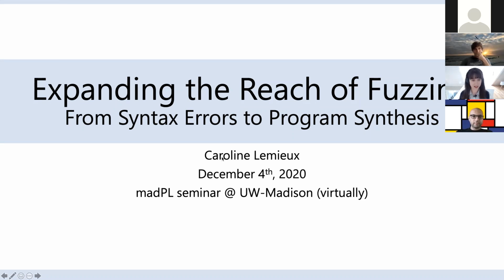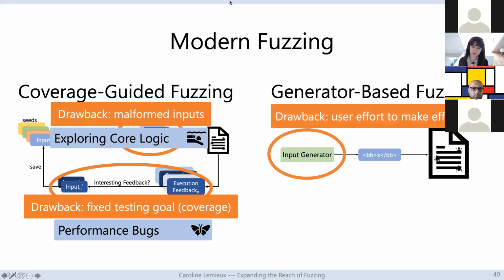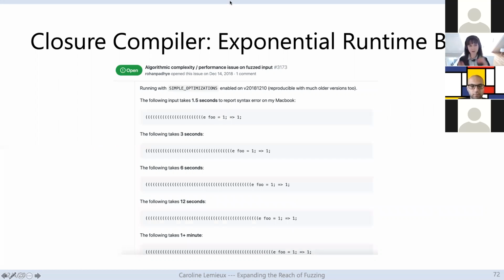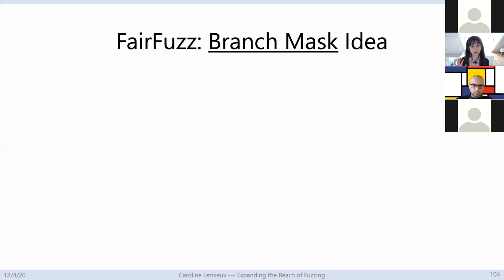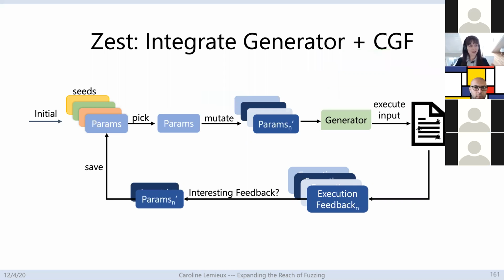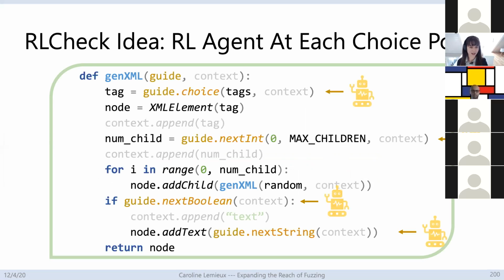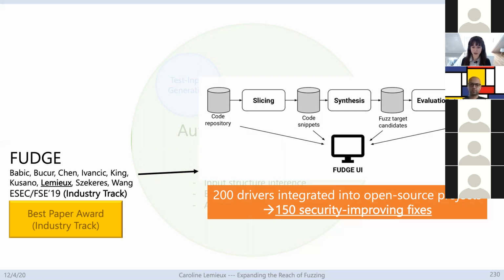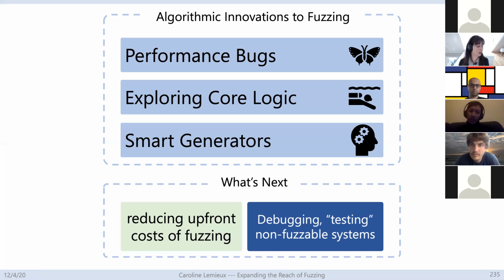Expanding the Reach of Fuzz Testing | Caroline Lemieux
Abstract:
Software bugs are pervasive in modern software. If they occur in the wrong software component, the consequences can be dire, both from a cost and security perspective (e.g. Cloudbleed, Heartbleed, Shellshock). Fuzzing refers to a set of techniques that automatically find bug-triggering inputs by sending many random-looking inputs to the program under test. In this talk, I will discuss the state-of-the-art in fuzzing techniques, their successes, and their limitations. I will discuss my research into overcoming these limitations: first, how I generalized coverage-guided fuzzing into feedback-directed fuzzing to find performance and resource consumption errors. Second, how I fine-tuned mutations towards preserving important structure in mutational fuzzing, enabling deeper program exploration. And third, how I made generator-based fuzzing adaptive to the program under test, and used similar techniques to tackle program synthesis. Finally, I will discuss the key research problems that must be tackled to make fuzzing readily-available and useful to all developers.

Bio:
Caroline Lemieux is a final-year PhD candidate at UC Berkeley, advised by Koushik Sen. Her research aims to help developers improve the correctness, security, and performance of software systems. She is particularly interested in developing methods that are applicable to large, existing software systems, ranging from complex open-source projects to industrial-scale software. Her current projects tackle these goals with a focus on fuzz testing and program synthesis. Her work on fuzz testing has been awarded an ACM SIGSOFT Distinguished Paper Award, Distinguished Artifact Award, Tool Demonstration Award, and Best Paper Award (Industry Track). Before Berkeley, she received her B.Sc. in Combined Honours Computer Science and Mathematics at the University of British Columbia, where she won the Governor General’s Silver Medal in Science, awarded to the undergraduate student with highest standing in the Faculty of Science. She is the recipient of a Berkeley Fellowship for Graduate Study and a Google PhD Fellowship in Programming Technologies and Software Engineering.